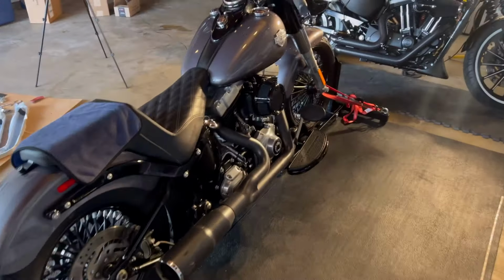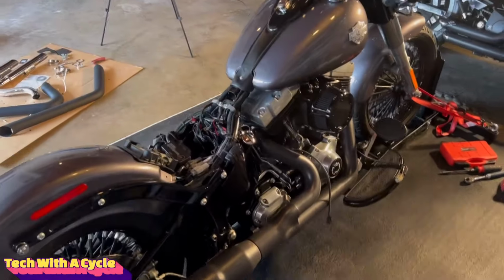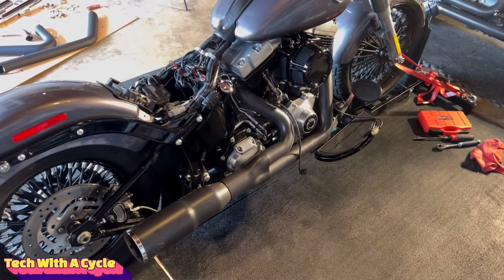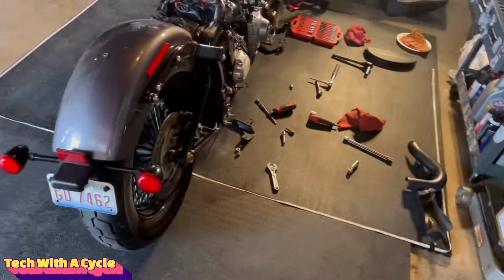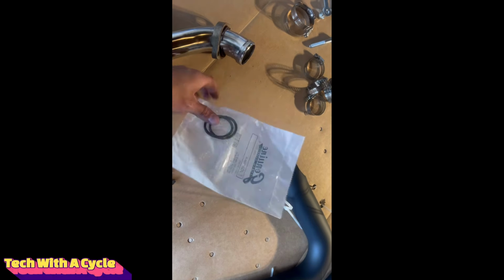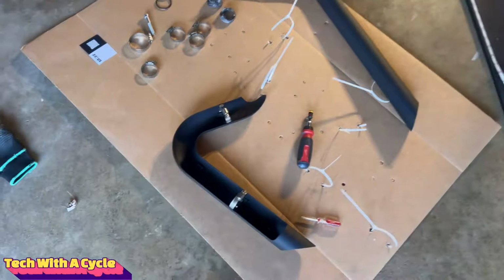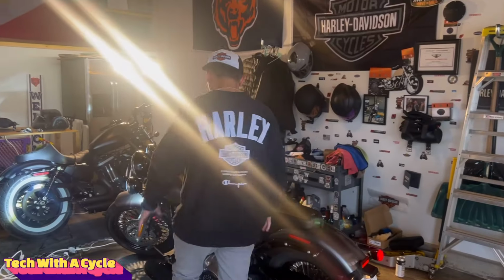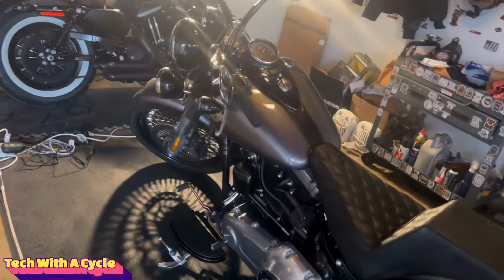Vance and Hines Short Shots install on my Softail Slim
Upgraded the stage 1 on my Softail with the Vance and Hines Shot Shots full exhaust replacement!